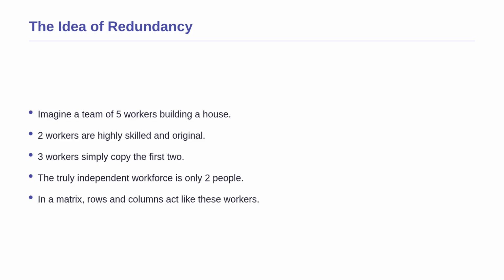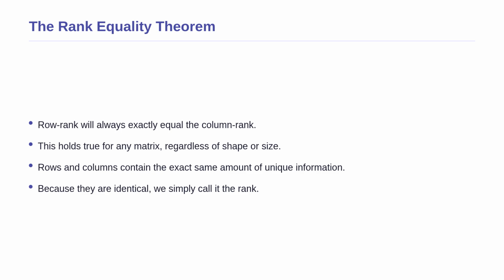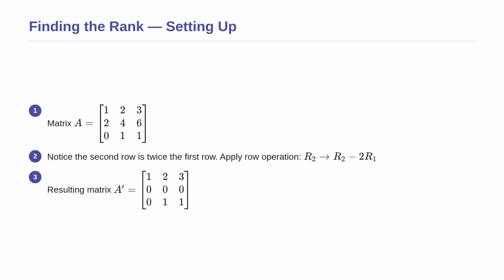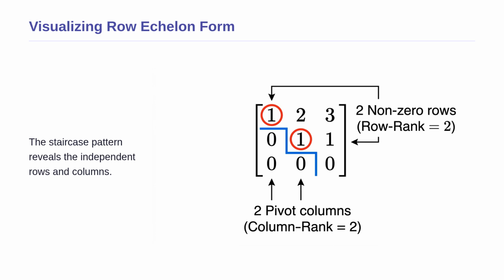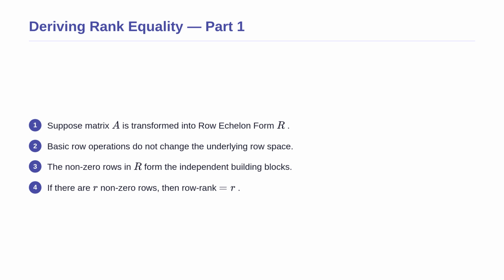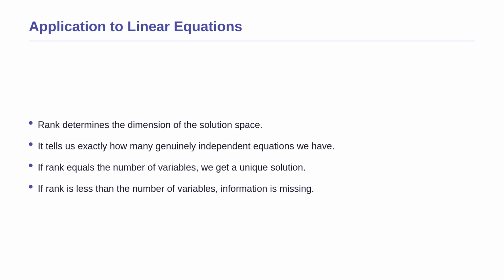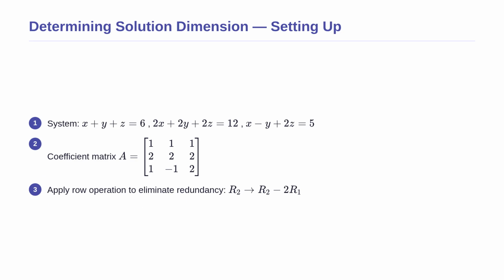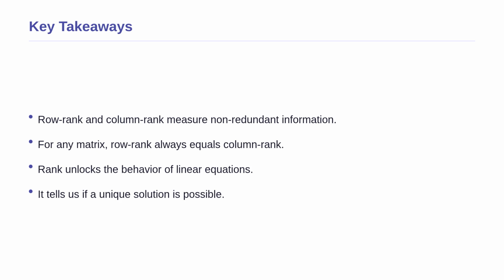Algebra - Row-Rank and Column-Rank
Video lecture on Row-Rank and Column-Rank for Algebra.